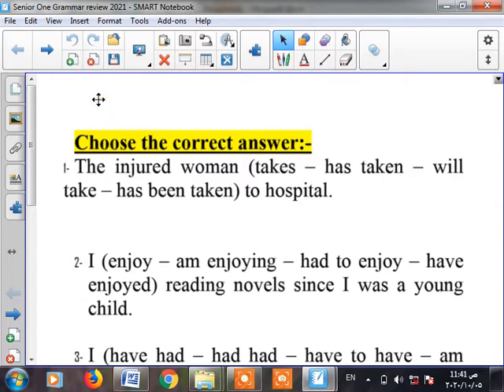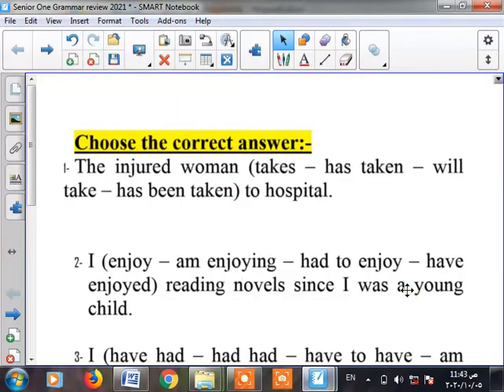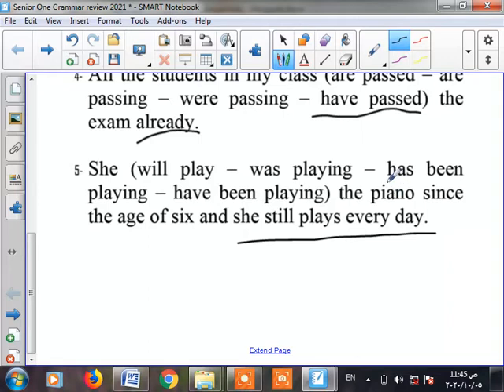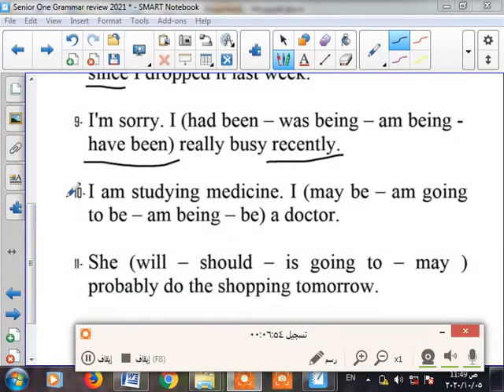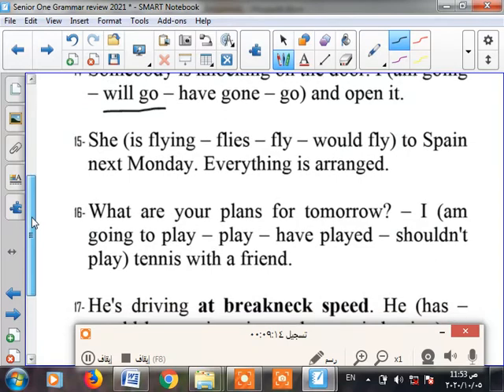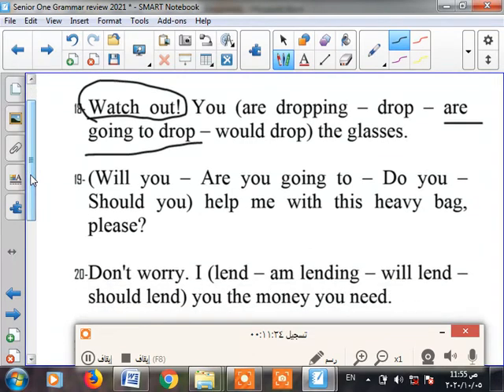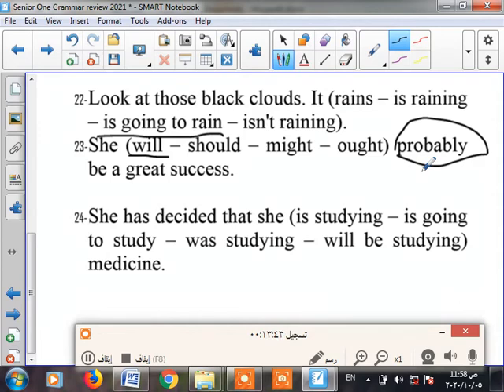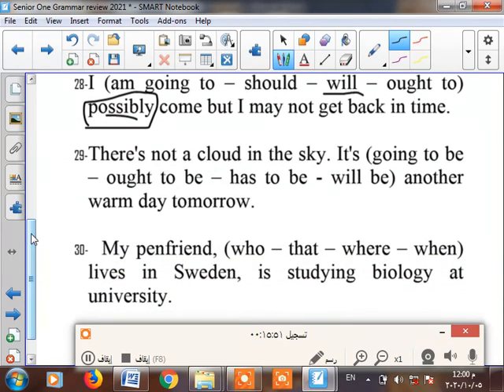senior one A L first session gram review hello first session